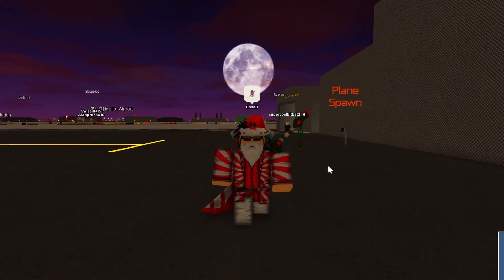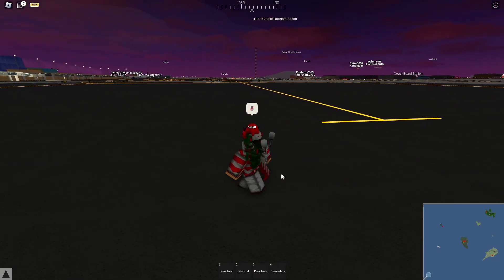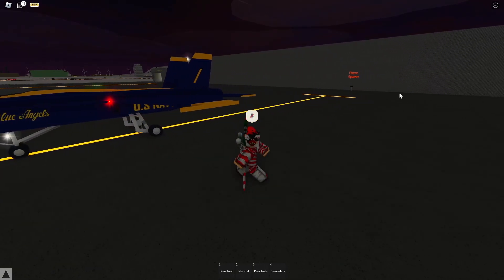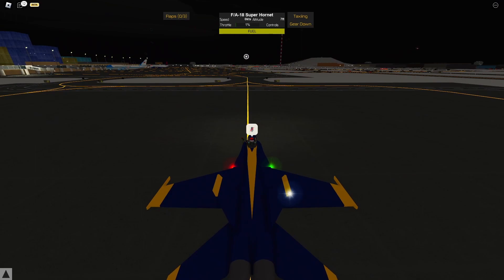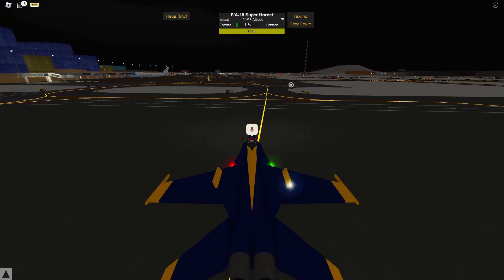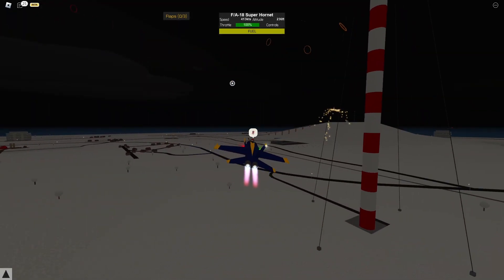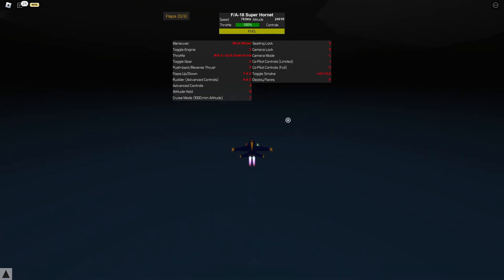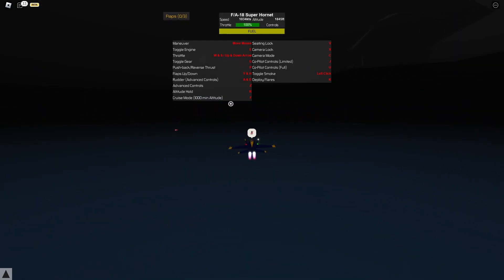How To Fly Planes in Pilot Training Flight Simulator - Easy Tutorial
Hey everyone! This is the basics of flying planes in Pilot Training Flight Simulator, the controls, systems, etc. This is a simple, easy, and basic tutorial for anyone to follow, and hopefully this helped you as much as possible! This is the best ways I know to learn. If you all would like more videos on PTFS, inform me!